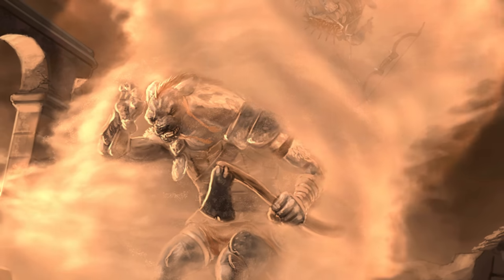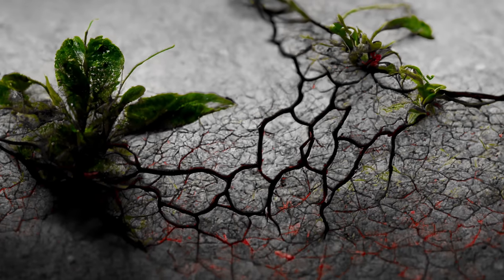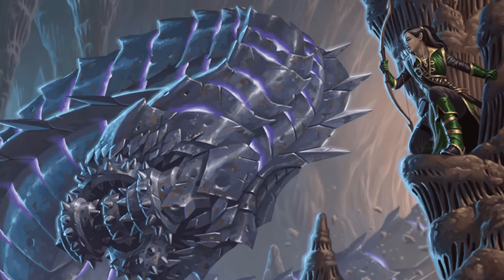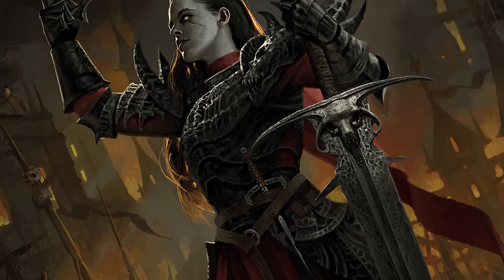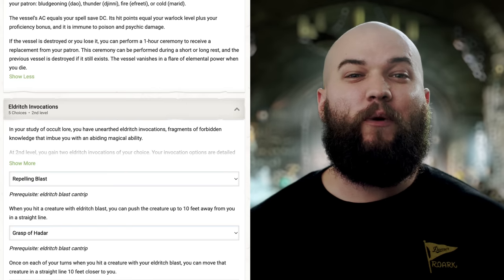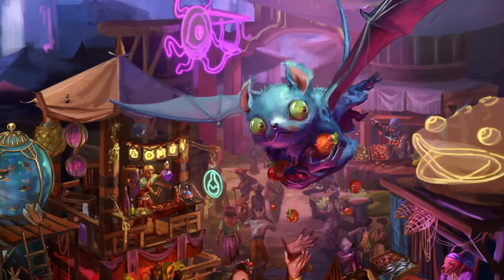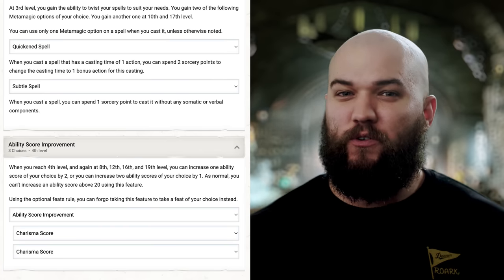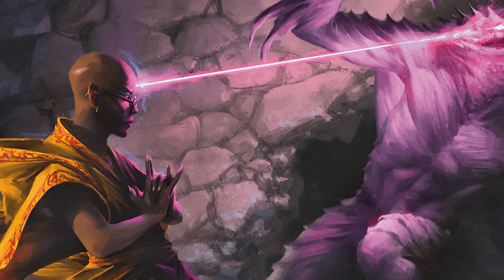Genie Warlock Meatgrinder | DND 5e Multiclass Build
Let's build a meatgrinder with this extremely powerful Genie Warlock multiclass in DND 5e!

D&D 5e Player's Handbook
D&D 5e Dungeon Master's Guide
D&D 5e Monster Manual
D&D 5e Xanathar's Guide to Everything
D&D 5e Tasha's Cauldron of Everything
D&D 5e Monsters of the Multiverse